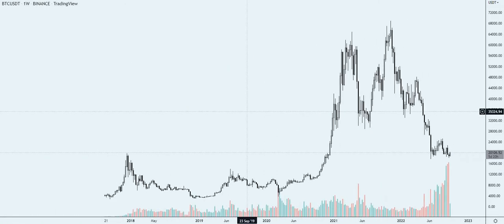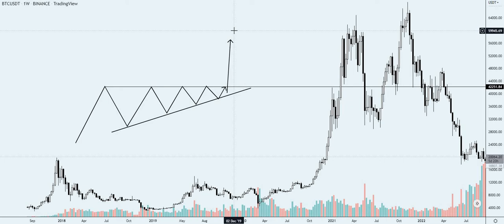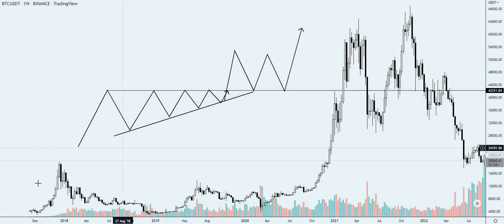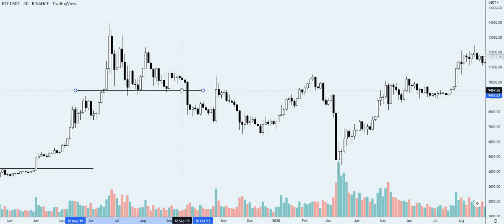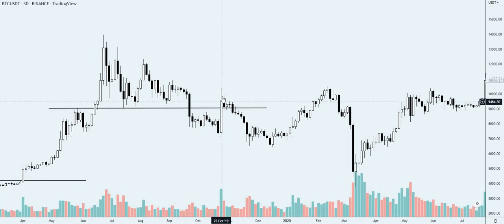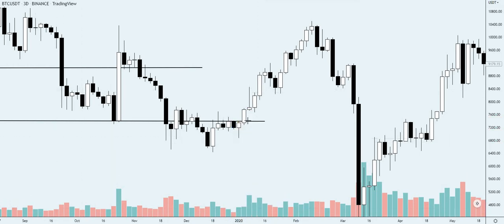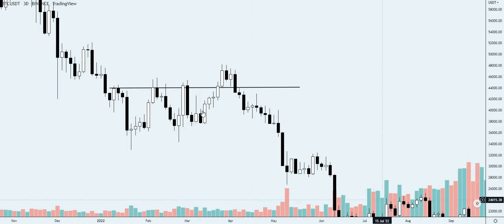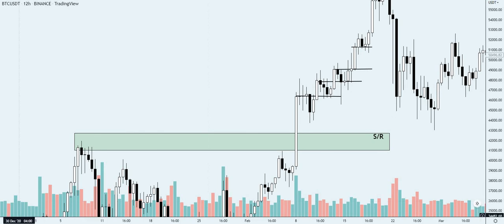How to Trade Support vs Resistance | CryptoVatsik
VIDEO: How to trade Support and Resistance systems without becoming someone else's liquidity. In this technical analysis video you will learn to beat the market by understand liquidity hunts, continuation patterns, triangle setups and macro/micro areas to look for advanced entries long or short. Don't get trapped anymore, trade with an edge and have confidence analyzing this simple system.

V